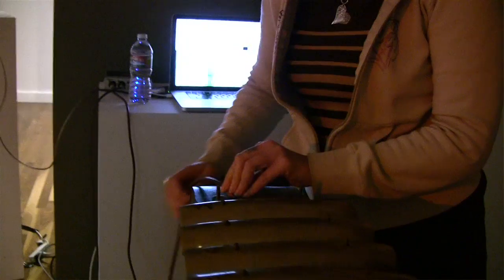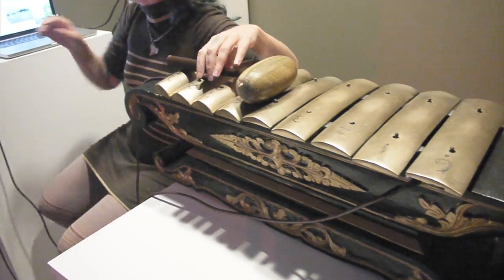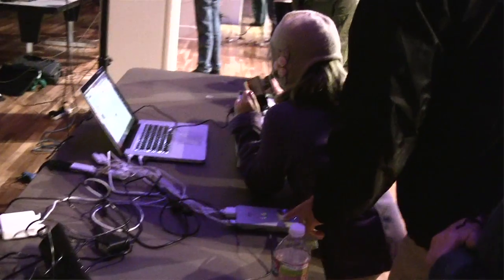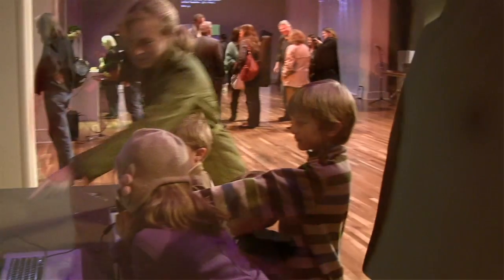Culver Center of the Arts | Electronics Live!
Learn more about upcoming UCR Culver Center of the Arts programs

Electronics Live! was the third CARL residency hosted by the Culver Center. Creating an environment that is equal parts sound art installation, live music performance, and media fair expo, composers Jason Heath and Robert Giracello will convert the atrium floor of the Culver Center into an interactive media fair, demonstrating a variety of approaches to interactive technologies in music and the arts, and engaging the public with hands-on experience of these technologies in a fun and experimental environment. Attendees will experiment with sensors and interactive instruments developed to control sound, image, space, movement, and more. All are welcome to participate as they present contemporary technologies in the field of music and multimedia composition. Along with an incredible lineup of guest artists and contributors, the event will culminate in a live performance of new site-specific compositions for viola and interactive technologies, performed by Alma Fernandez.